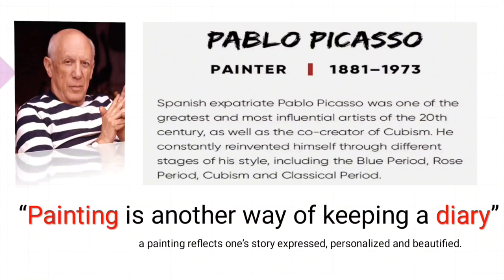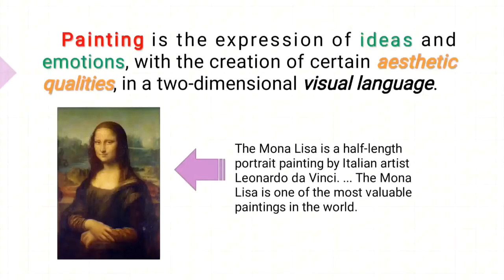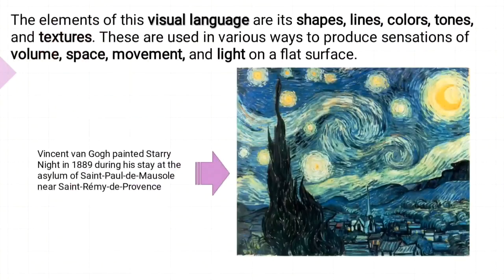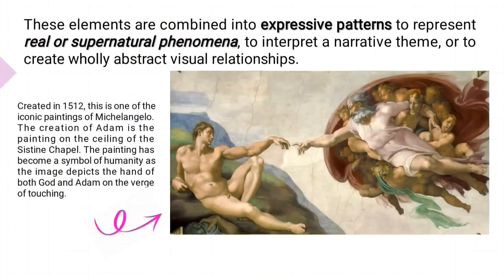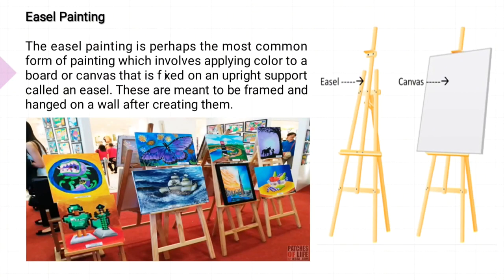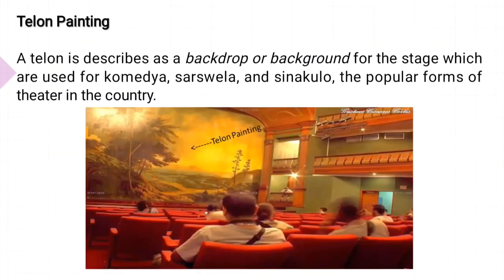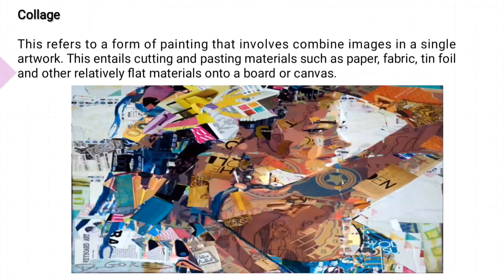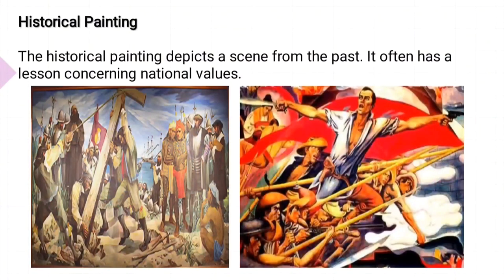Integrative Art as Applied to Contemporary Arts || Painting